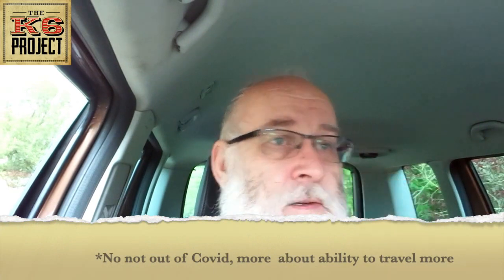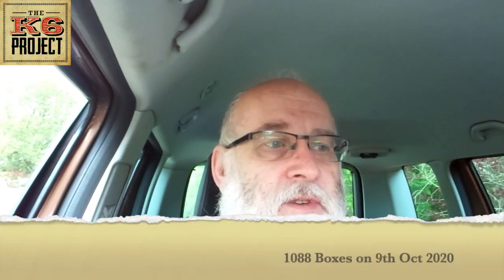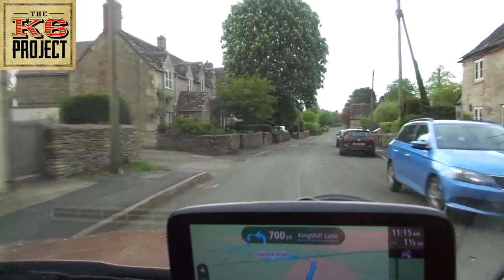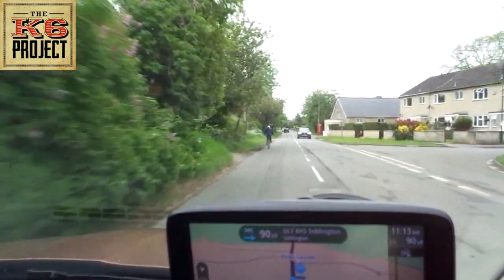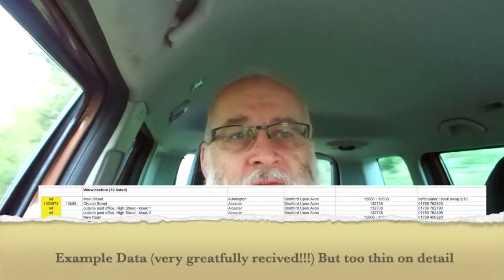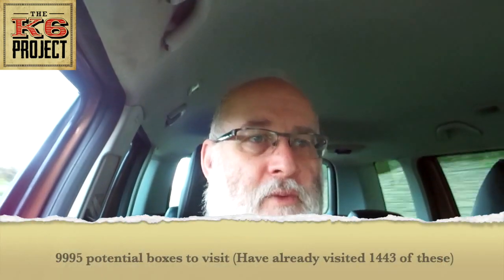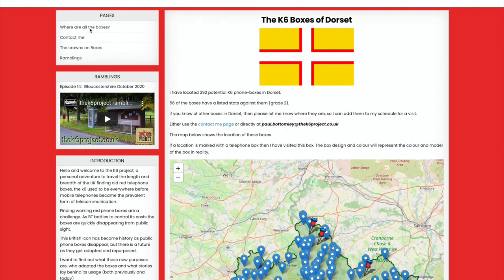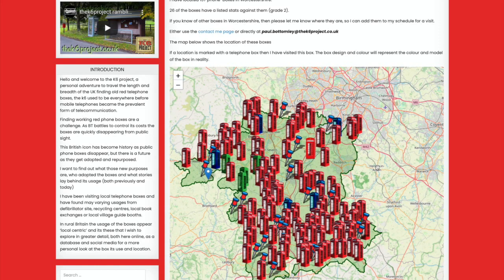thek6project ramblings episode 16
First video this year, it's been over half a year but now we are back, with a new car, lost of new boxes to visit and a bright future to come.

I also show you all the website updates with the finished maps.